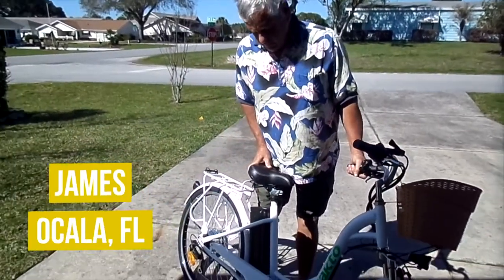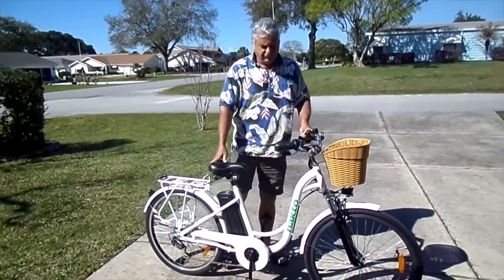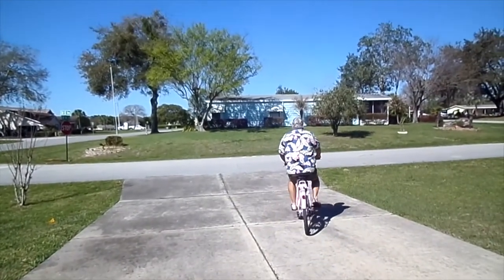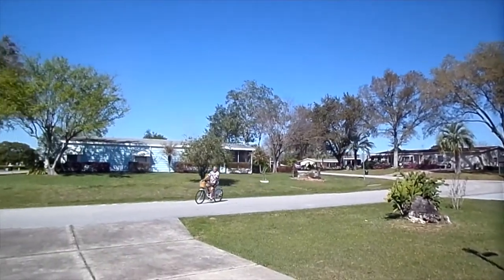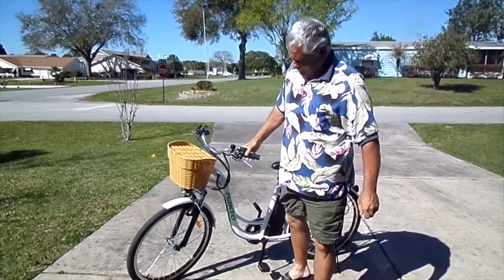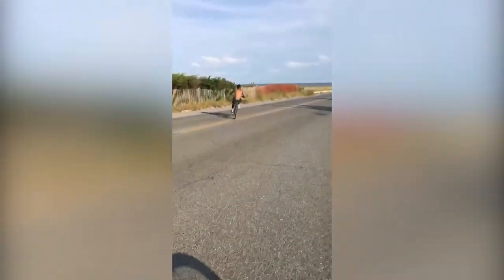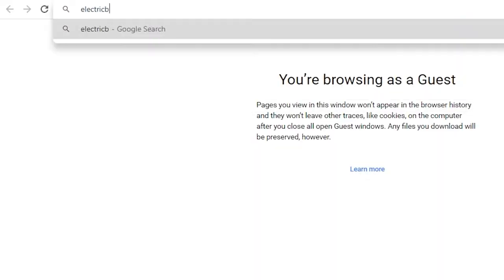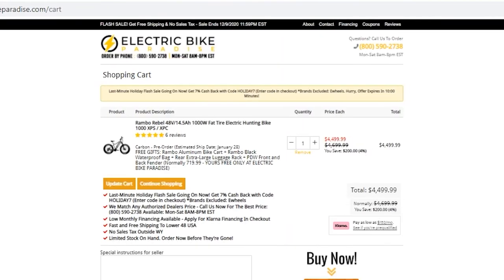Nakto Camel Step-Thru 36V/10Ah 250W Cruiser Electric Bike Customer Review by Electric Bike Paradise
Watch this to learn more about Nakto Camel Women 36V/10Ah 250W Cruiser Electric Bike With Plastic Basket CamFW260001 Customer Review by Electric Bike Paradise